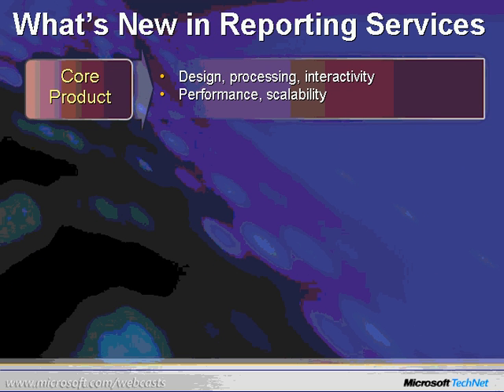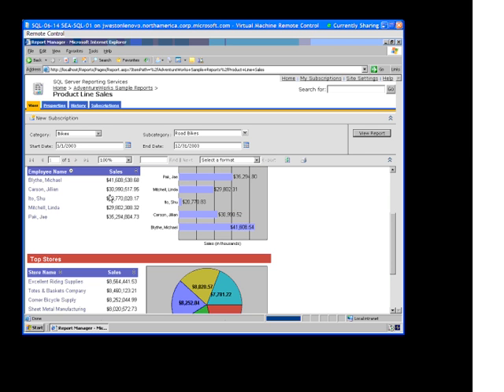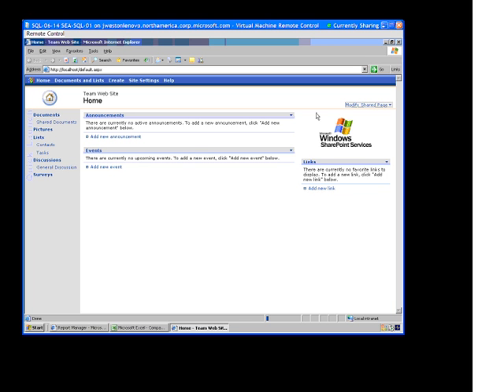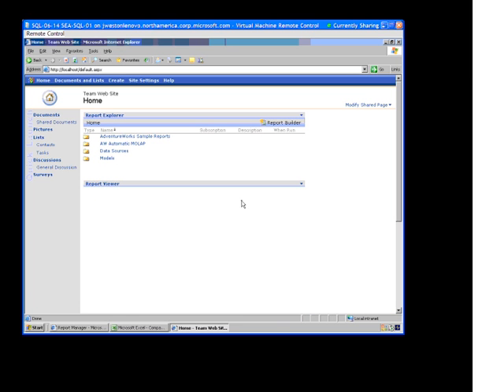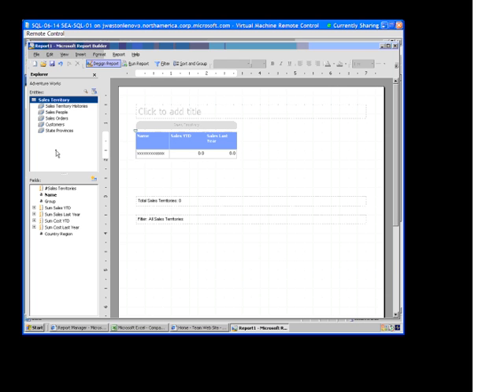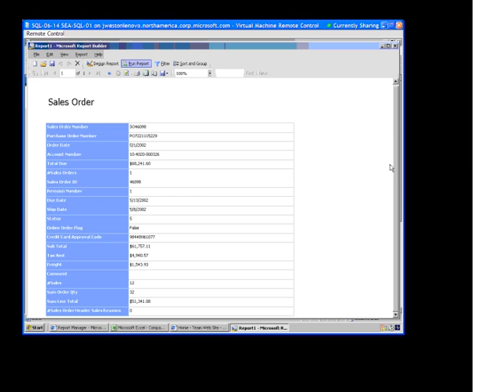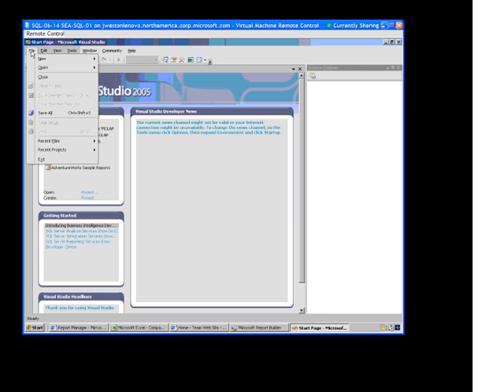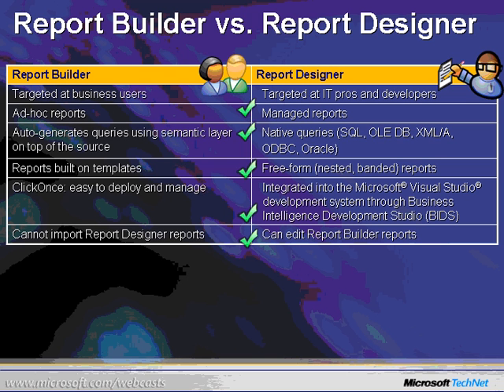TechNet Webcast Introduction to Microsoft SQL Server 2005 Reporting Services Level 200